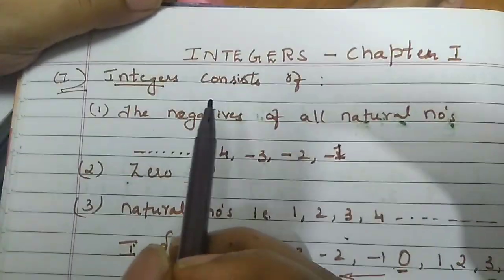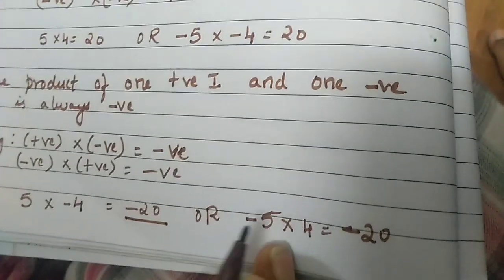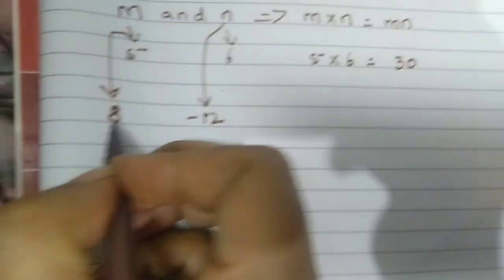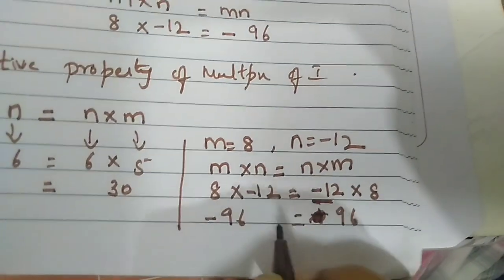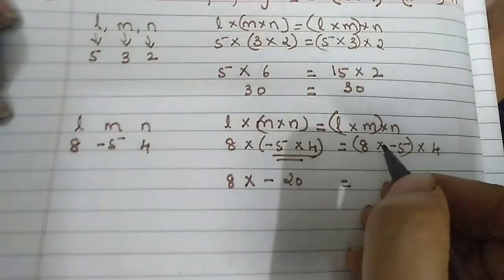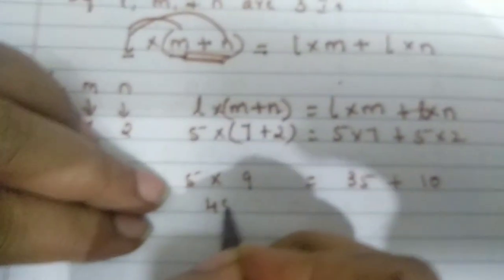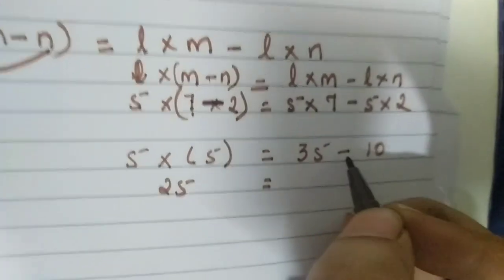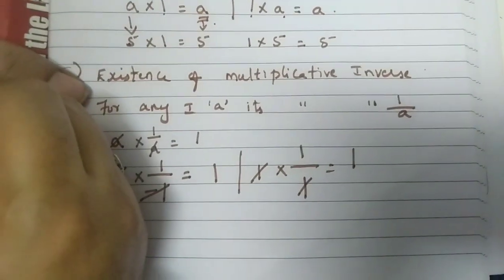ICSE Mathematics-Integers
Integers Chapter for Std 7